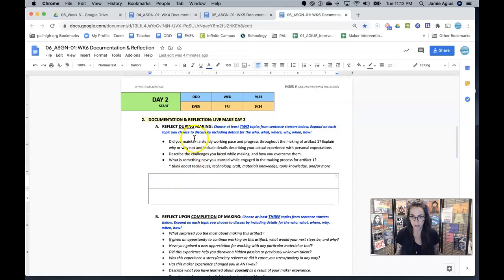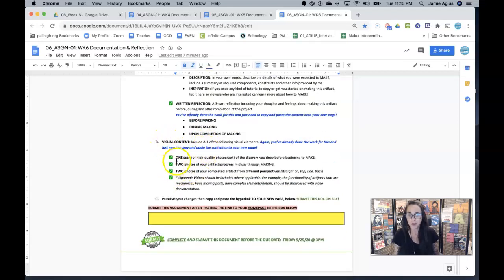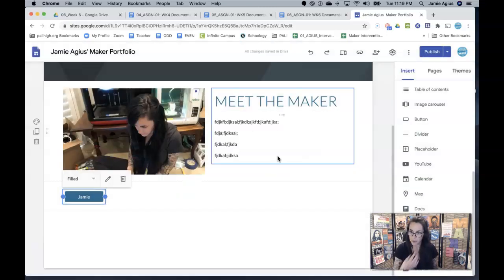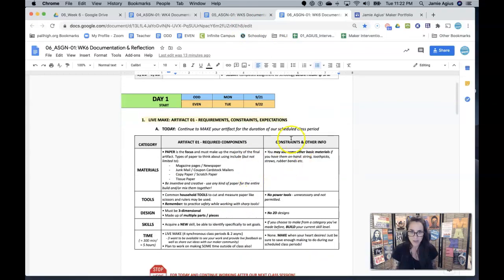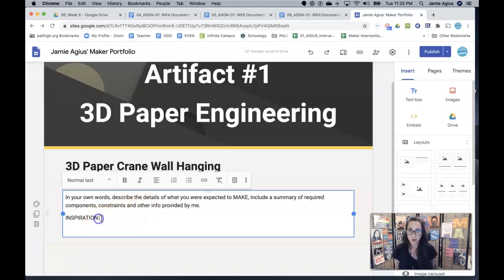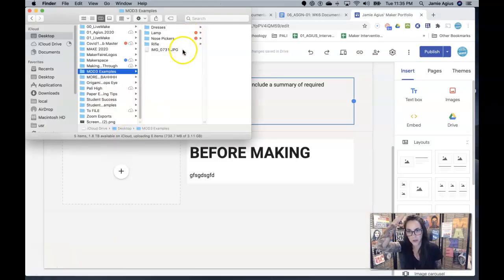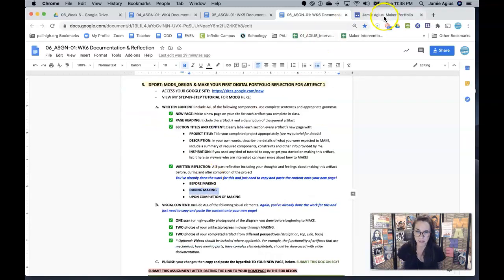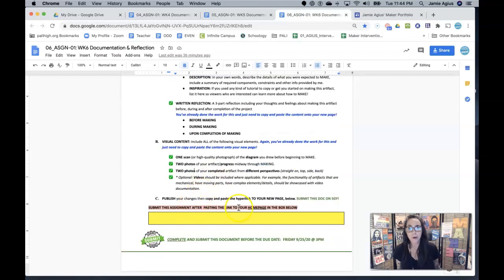Digital Maker Portfolios: Module 3